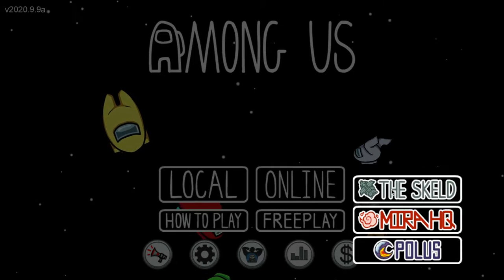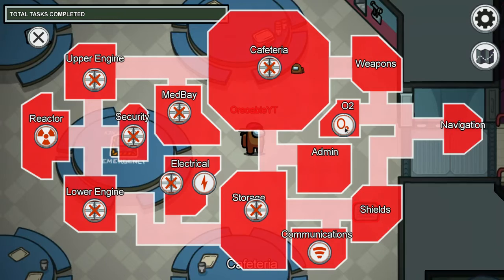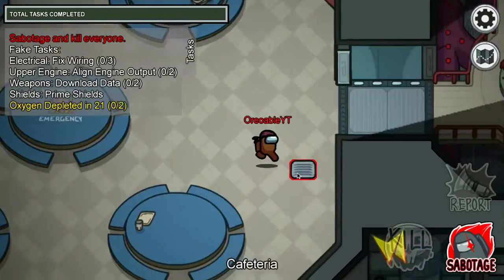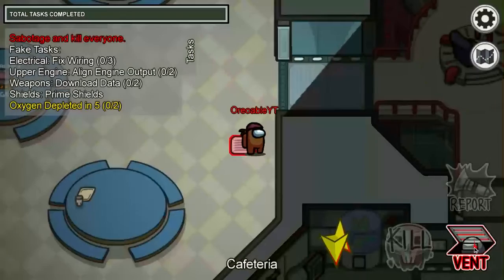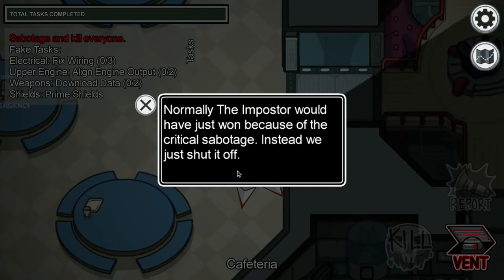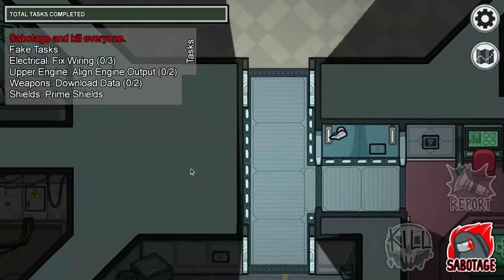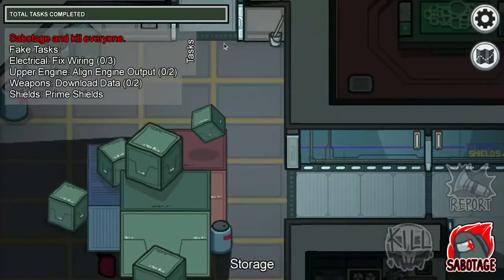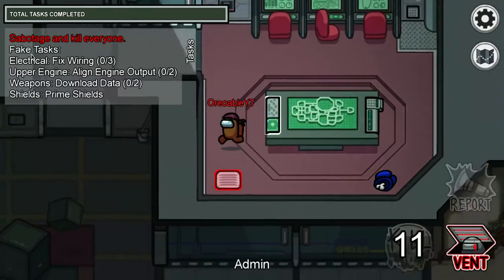How to Become Invisible/Under The Map IN Among Us!